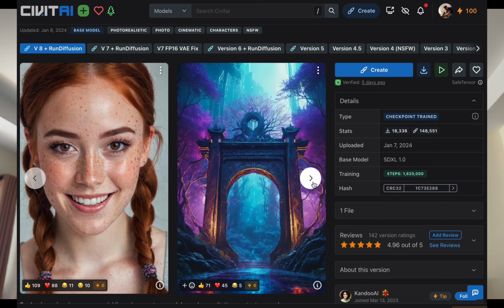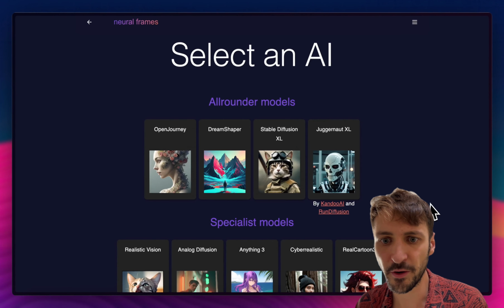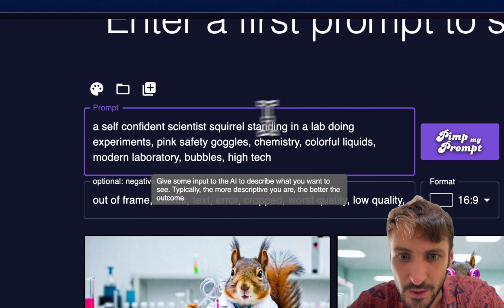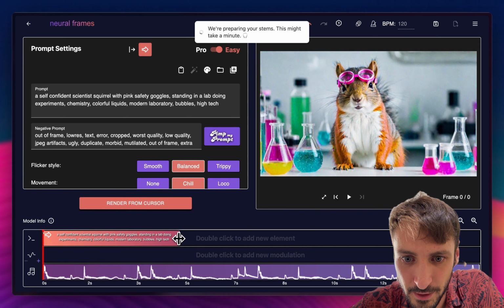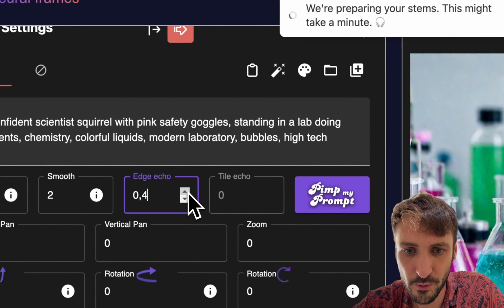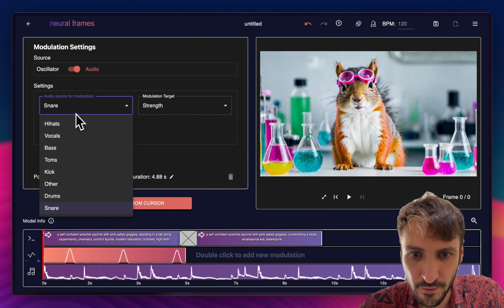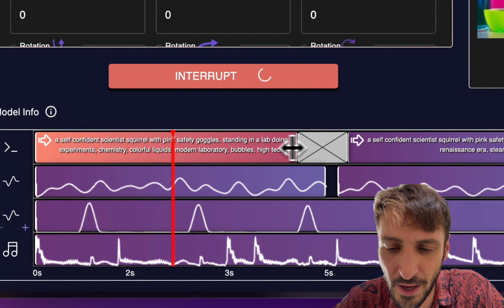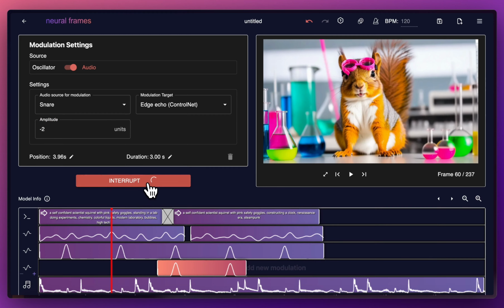The most beautiful AI model to create stunning AI music videos with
Juggernaut XL is a mind-blowing example of an AI model that can create photorealistic objects as well as dreamy sequences alike. neural frames incorporated Juggernaut XL on their website which allows you to create AI music videos with extremely high fidelity.